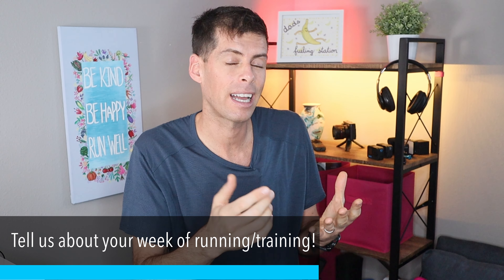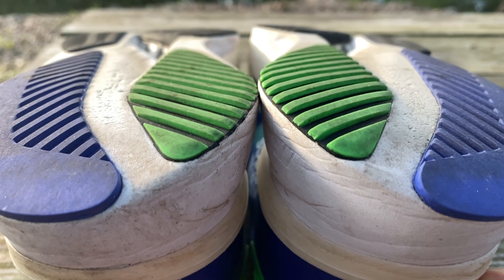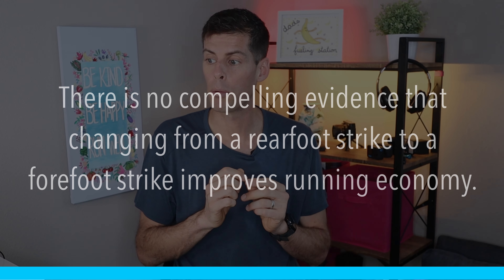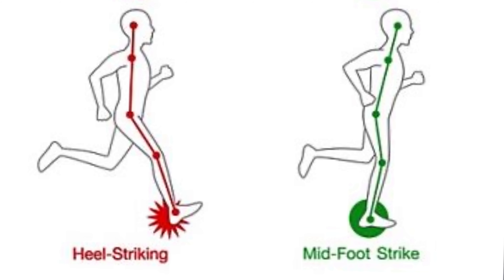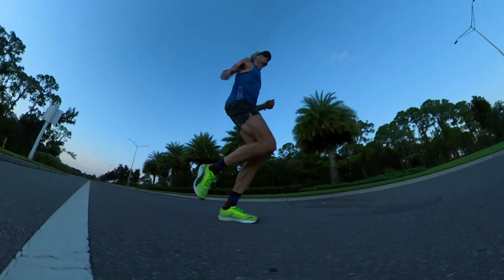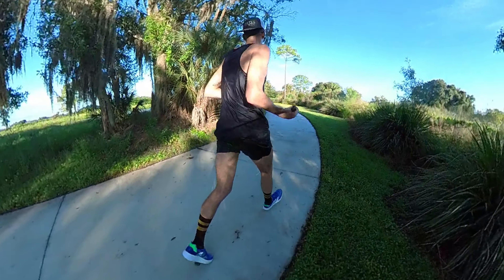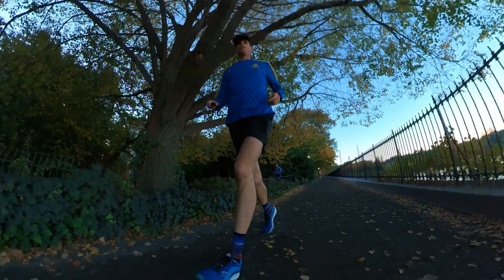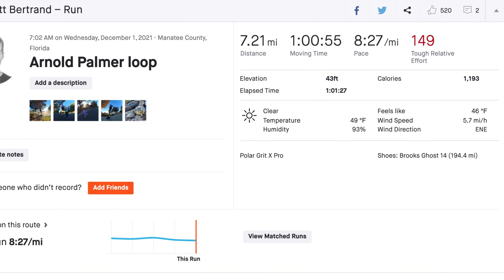HEEL STRIKING WHEN RUNNING: NOT AS BAD AS YOU MAY THINK! Plus the running/training vlog #37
Find the IAAF Biomechanical Report for the womens marathon
Find the IAAF Biomechanical Report for the mens marathon

🌱Full length videos are posted at least twice a week. Usually on Monday and Friday. I talk about all things running: training tips, gear reviews, races, and the general life and training of a runner.

Running:
💥💥Shoes:💥💥

For the best running headphones, I always recommend Aftershokz. I use both the Aeropex and the OpenMove.